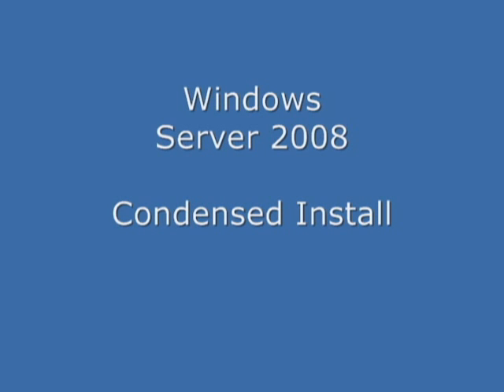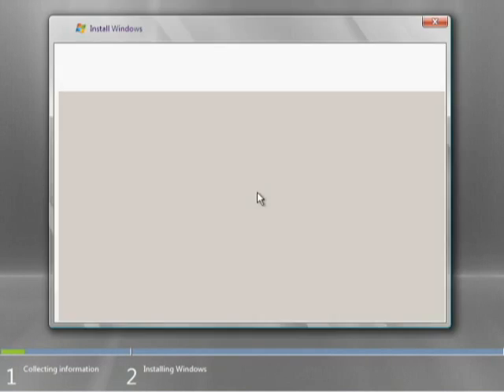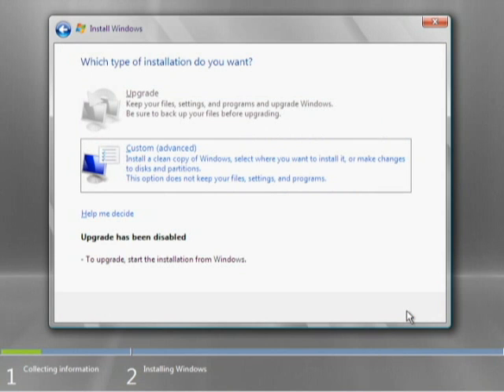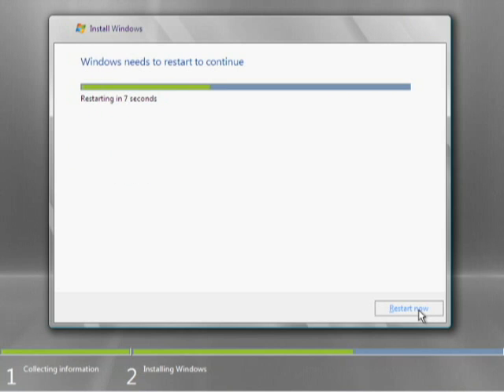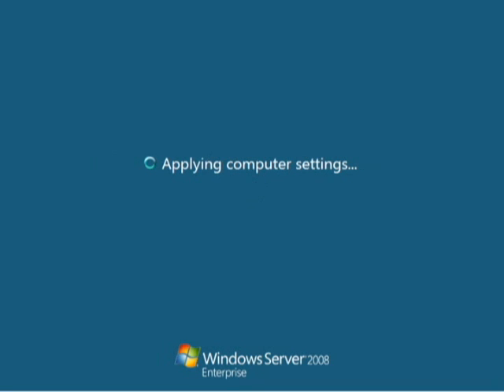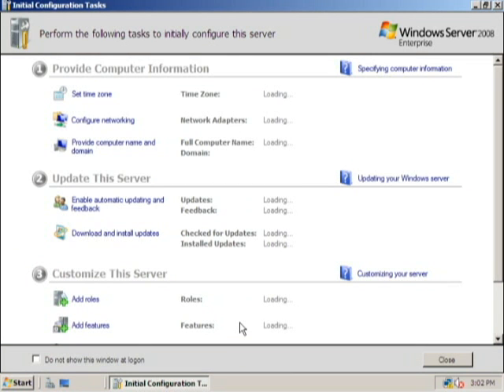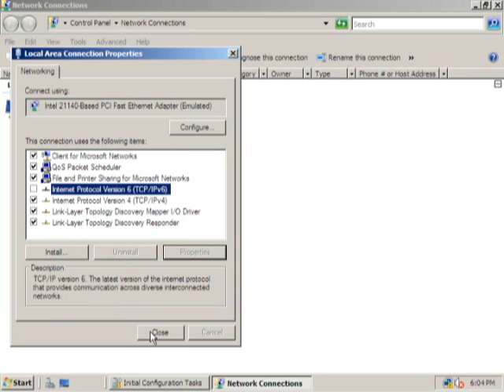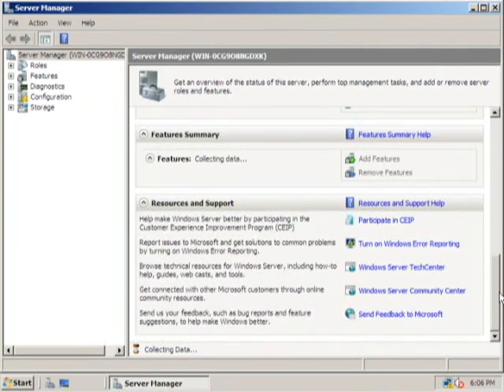Installation of Server 2008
This is the condensed version of a Windows Server 2008 installation. Everything has been speed up by about 12x, so the hour installation takes just shy of 10 minutes.